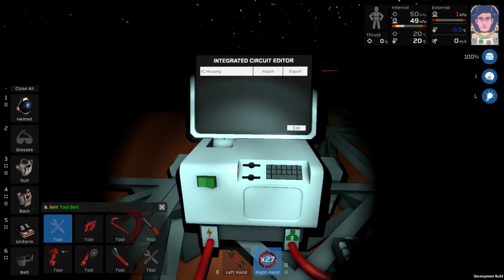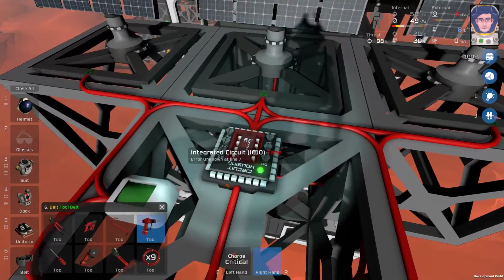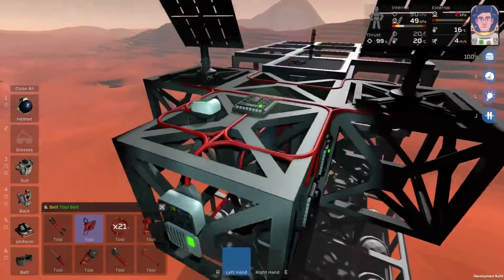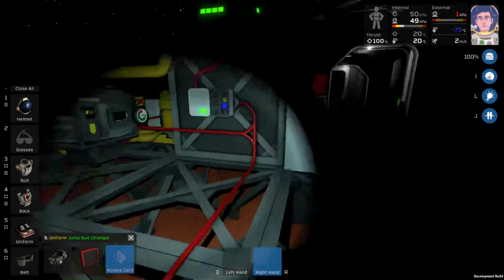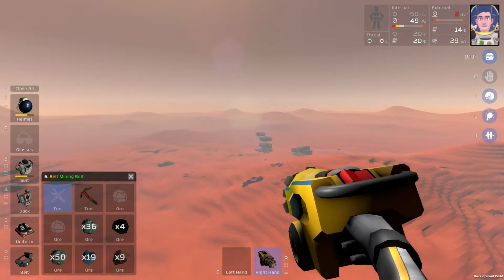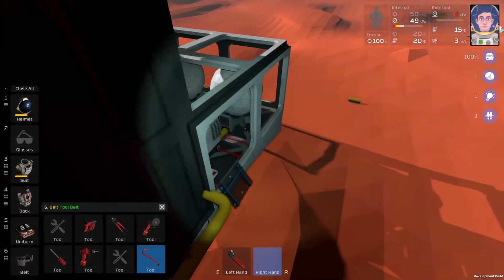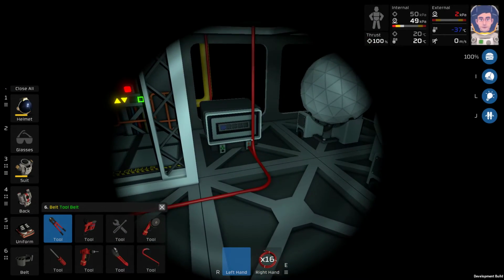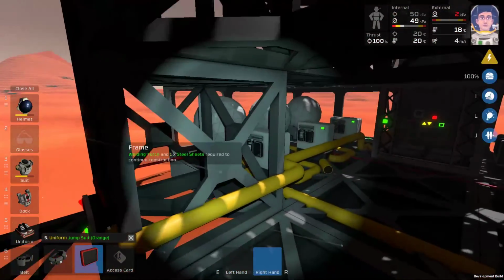Stationeers / EP 8 - Integrated Circuit Solar Tracking / Mars Colonization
Here's the MIPS code I use in the episode:
alias vAngleIn d0​
alias hAngleIn d1​
alias vAngleOut d3​
alias hAngleOut d4​
alias vAngle r0​
alias hAngle r1​
Set sensor to horizontal​
s d1 Mode 1​
Start main calculations​
Start:​
l r0 d0 SolarAngle​
l r1 d1 SolarAngle​
sub r0 75 r0​
div r0 r0 1.5​
s d3 Setting r0​
s d4 Setting r1​
yield​
j Start

Originally Written by "DirtyRat"

In this Let's Play Tutorial Series I'll be going over the fundamental game play mechanics and how to master survival starting from day one. I'll be sure to answer all that I can.